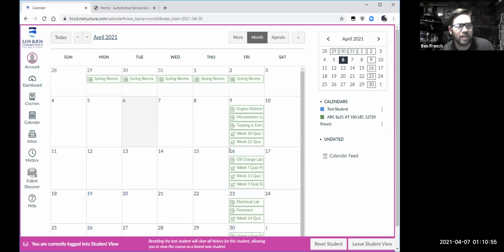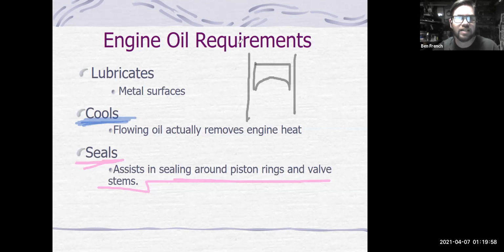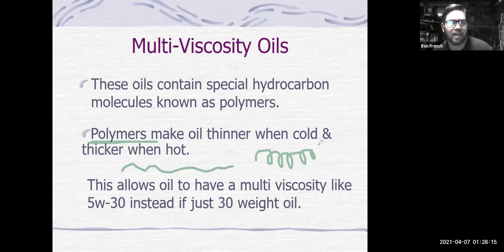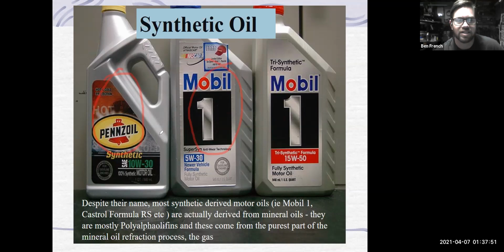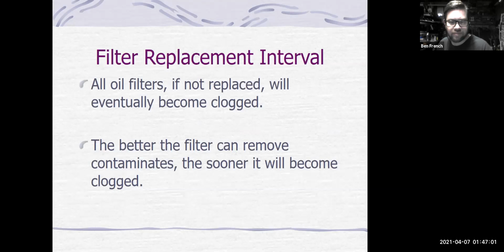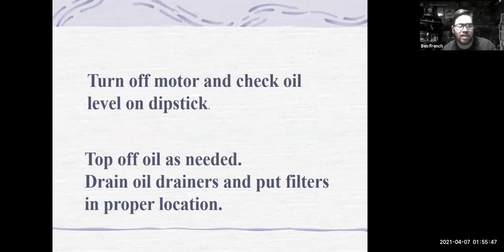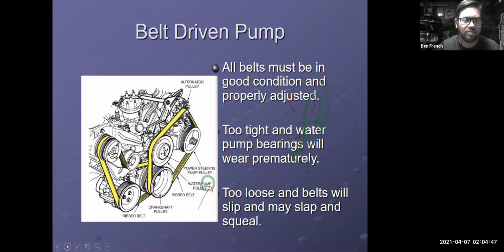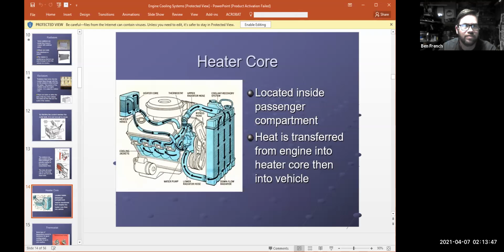AT 100 Class 10 Spring 21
In this video class session we look at engine oil and oil changes.  We also start a lecture on cooling systems and share a few tech tips related to oil changes and what to do if your car starts to overheat.